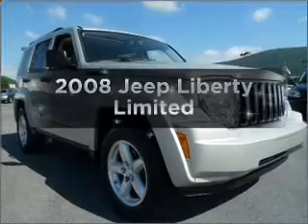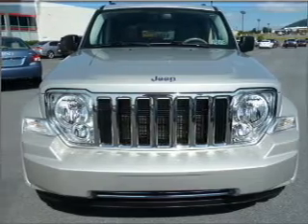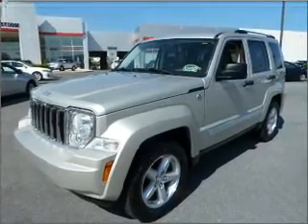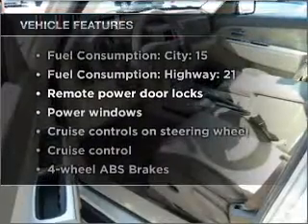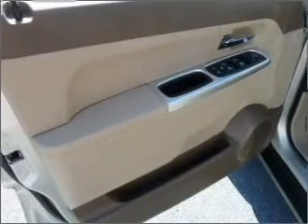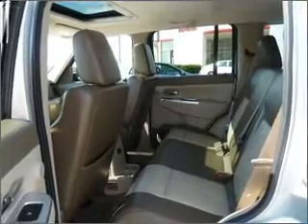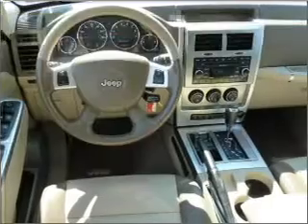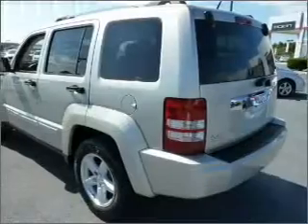2008 Jeep Liberty - Hamburg PA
Year: 2008
Make: Jeep
Model: Liberty
Trim: Limited
Engine: 3.7 liter 6 cylinder 12 valve
Transmission: 4-Speed Automatic
Color: Silver
Mileage: 28993
Address:
41 Industrial Drive